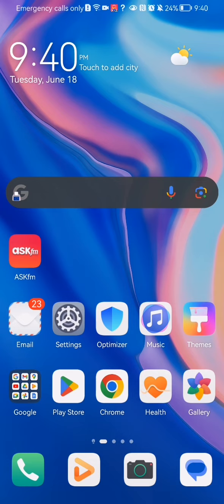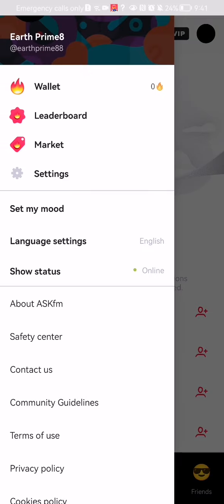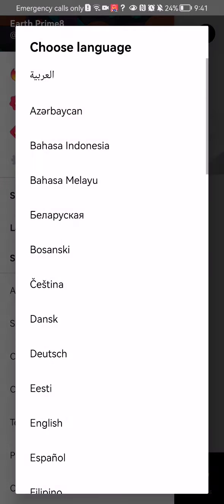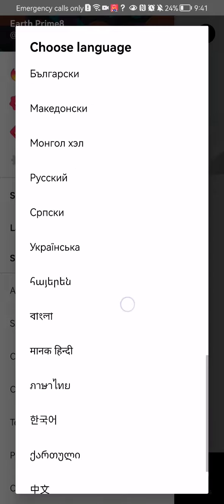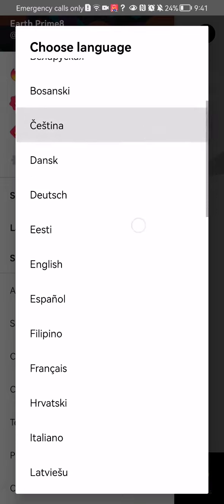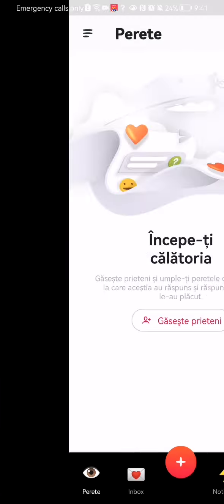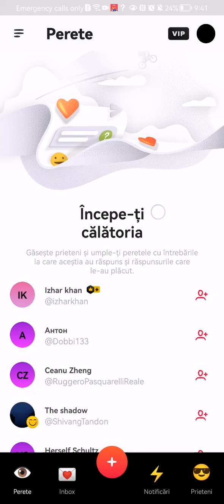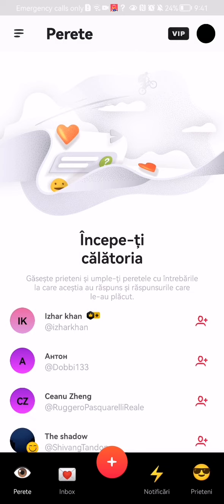How To Change Language On Ask.Fm?